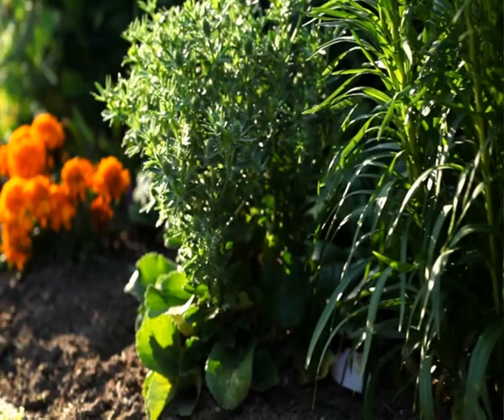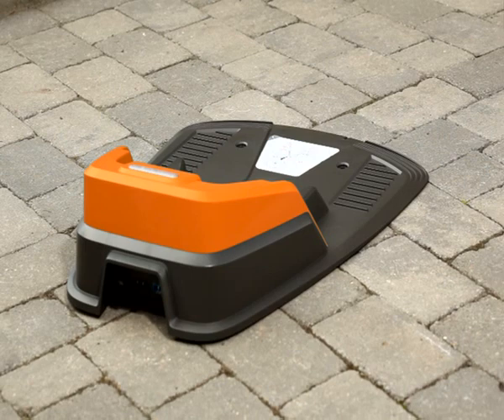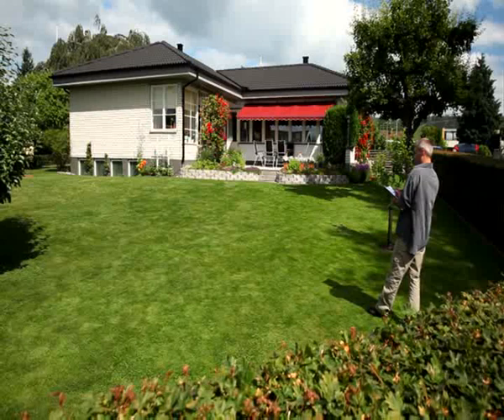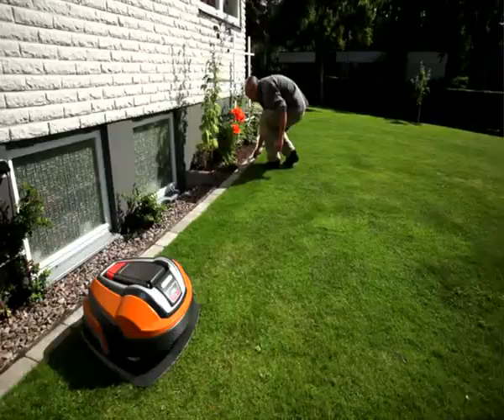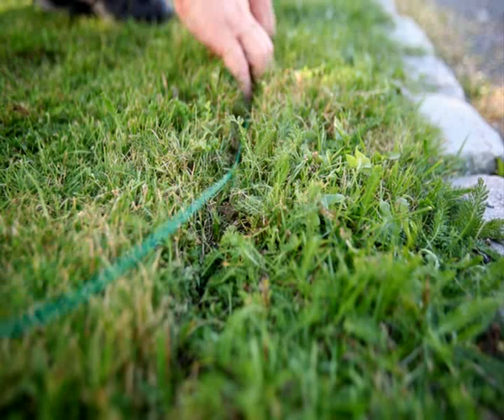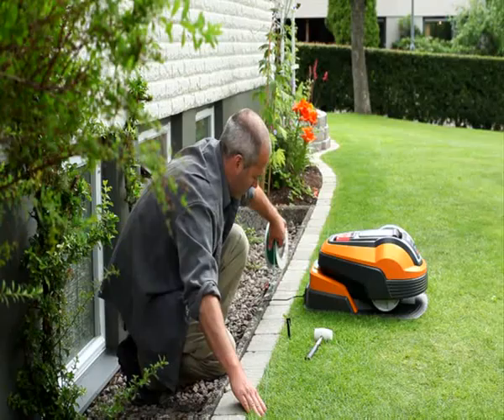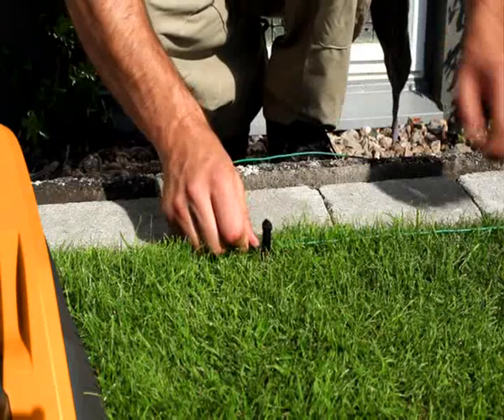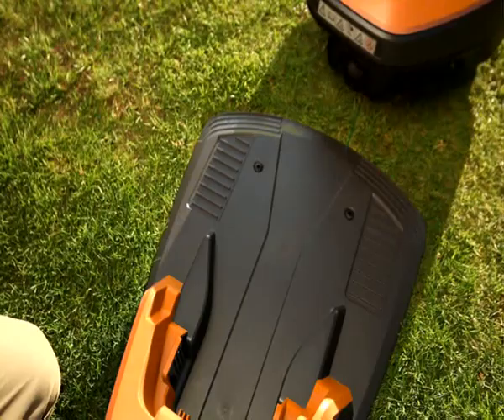Flymo Robotic Lawnmower 1200R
Flymo robotic lawnmower 1200R installation DVD